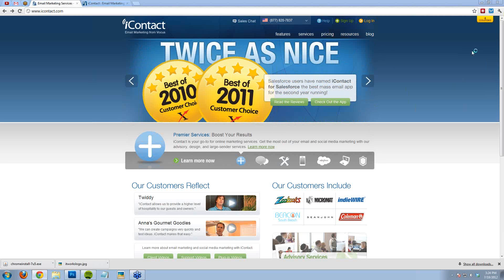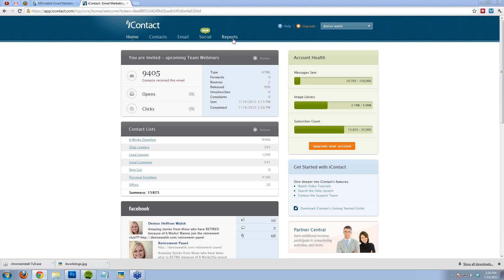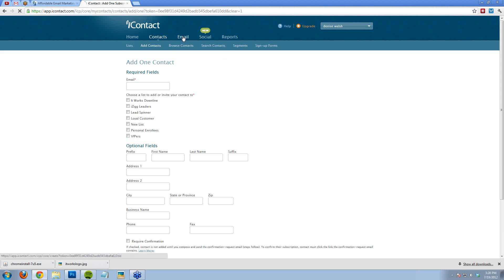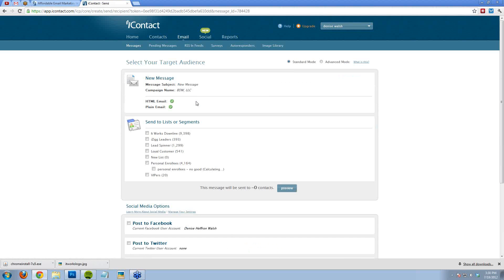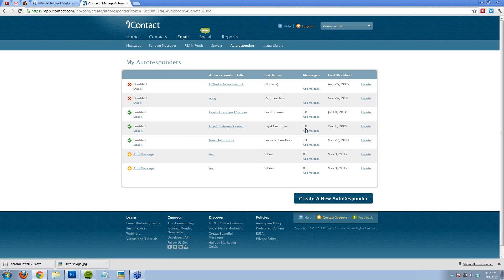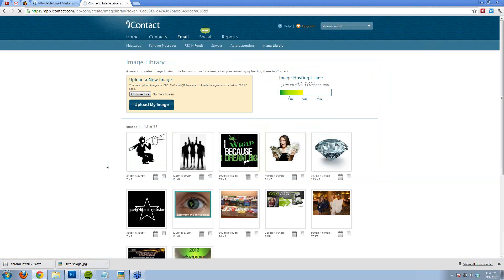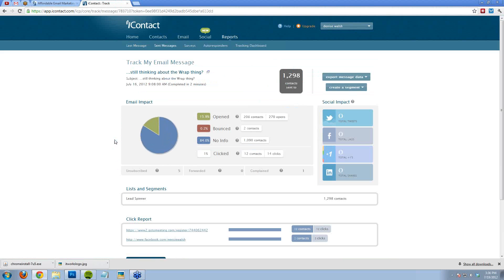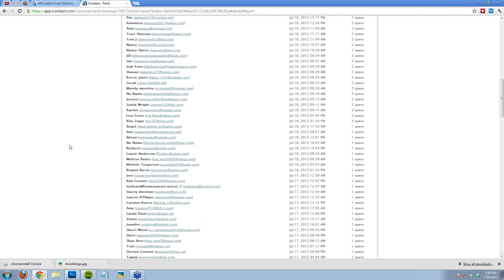Icontact Webinar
How to use Icontact as a way to master the art of FOLLOW UP : )